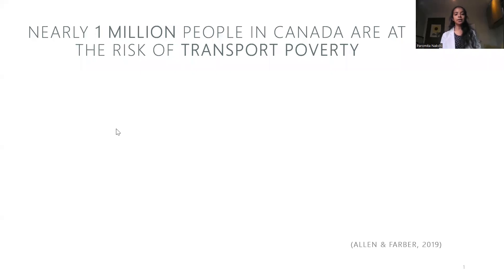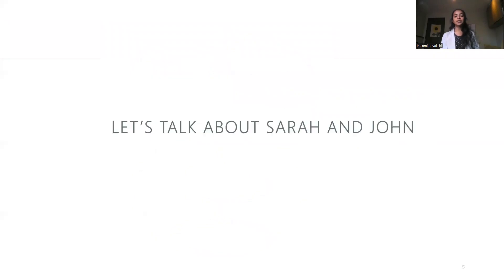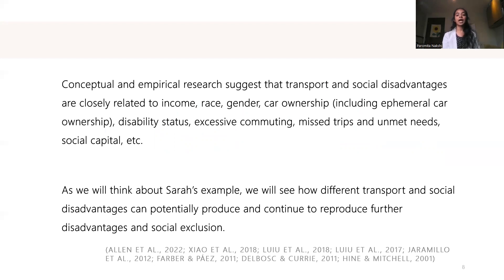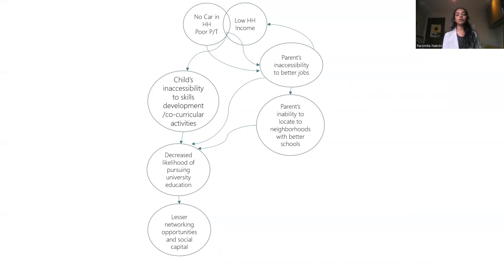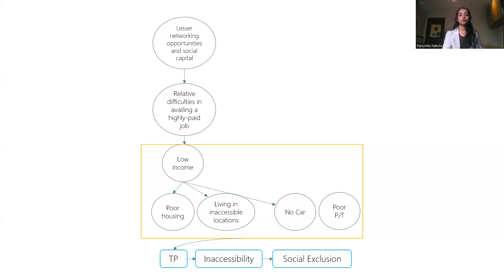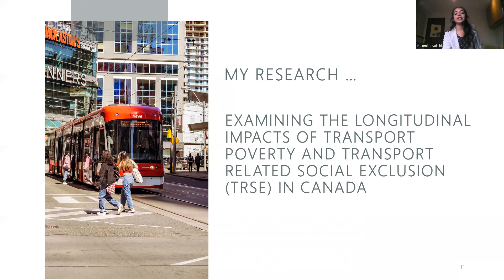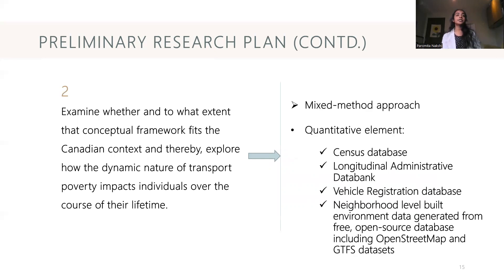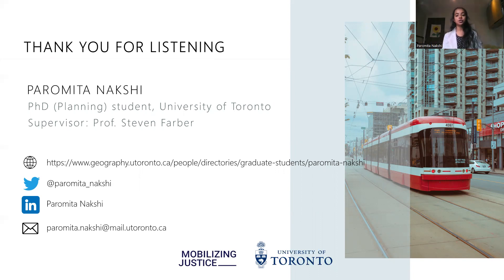Examining Longitudinal Impacts of Transport Poverty & Transport Related Social Exclusion in Canada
By PhD student Paromita Nakshi of the University of Toronto